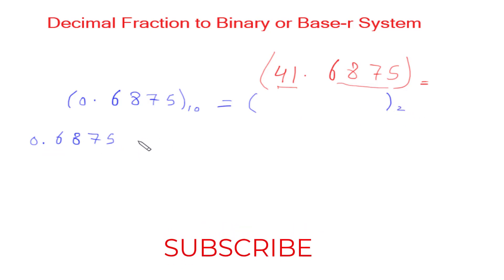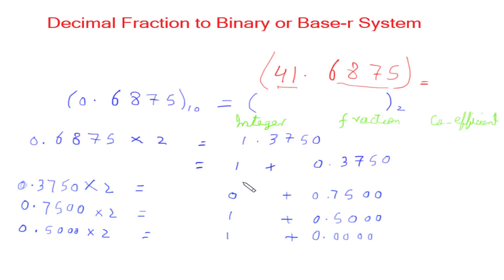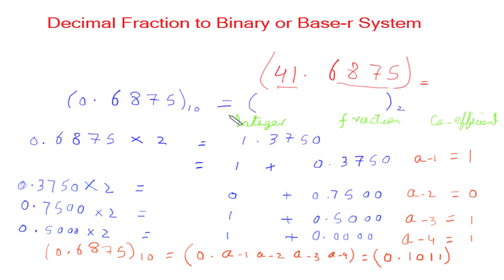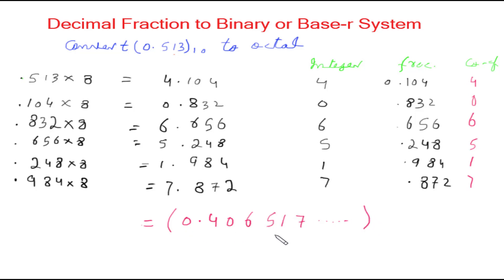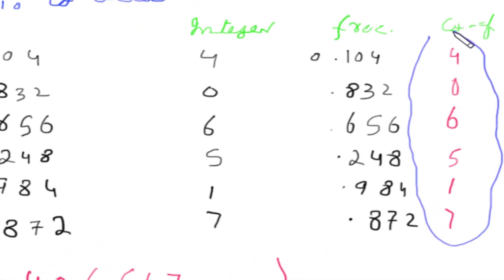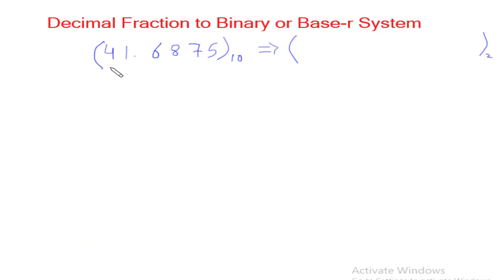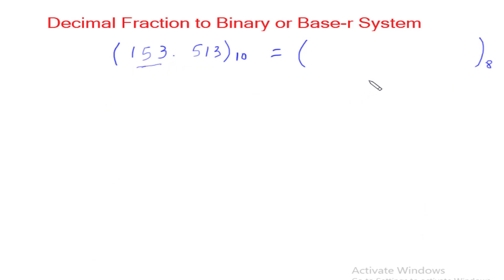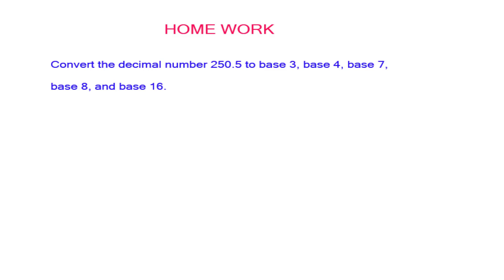Mastering Decimal Fraction to Any Base-r Conversion | Step-by-Step Guide | Digital Logic | lec 6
Mastering Decimal Fraction to Any Base-r Conversion | Step-by-Step Guide

🌟 Are you ready to unlock the secrets of number system conversions? Join us in this comprehensive tutorial where we'll unravel the process of "Decimal Fraction to Any Base-r System Conversion." Whether you're a student aiming for excellence or someone curious about the world of numbers, this video is tailor-made for learners of all levels.

🔹 Gain a deep understanding of decimal and base-r number systems and their practical applications.
🔹 Follow our step-by-step guide to confidently convert decimal fractions (base 10) into fractions in any base-r system.
🔹 Discover the significance of each digit's position and how it contributes to the final converted value.
🔹 Acquire problem-solving techniques that empower you to tackle intricate fraction-to-fraction conversions with ease.

Embark on this educational journey as we simplify the process of converting decimal fractions to fractions in any base-r system. Whether you're preparing for exams or expanding your knowledge, this video promises to provide valuable insights.

Get ready to conquer decimal fraction to any base-r system conversions and elevate your understanding of numerical systems!